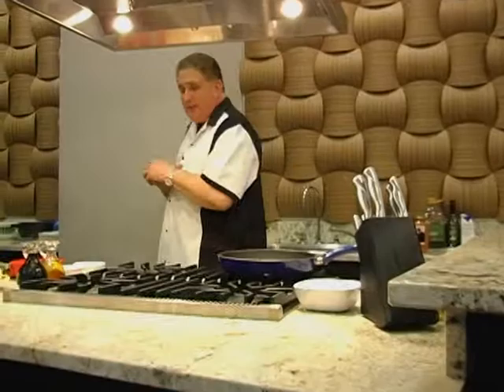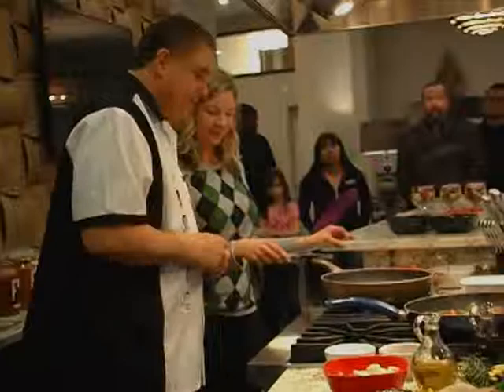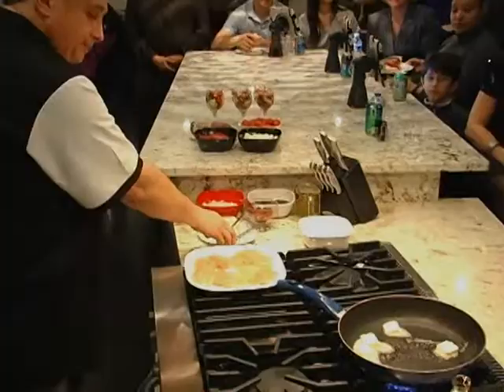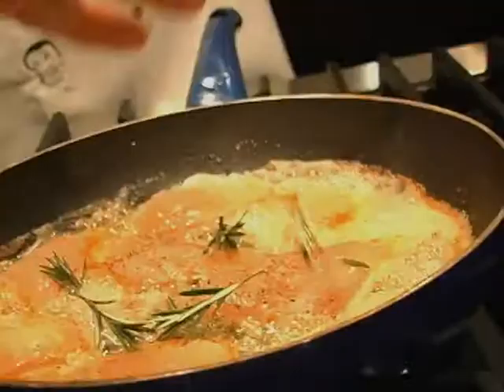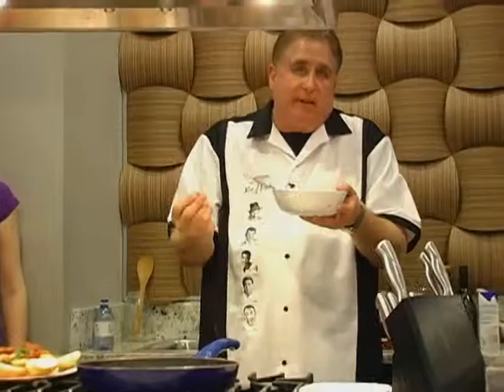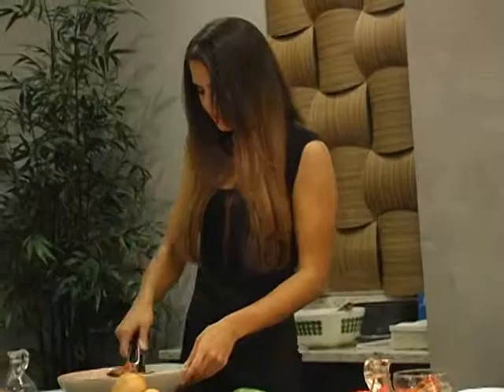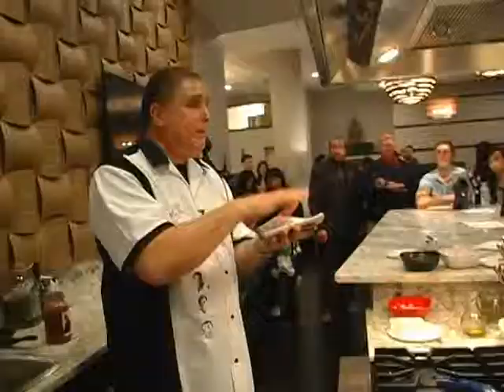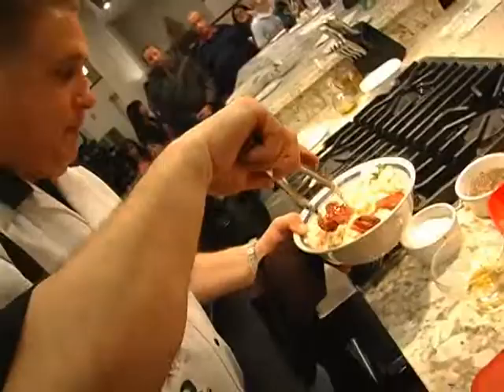WISEGUY KITCHEN show 1